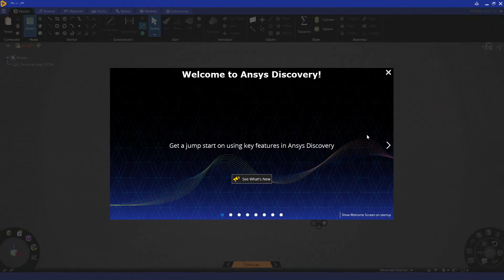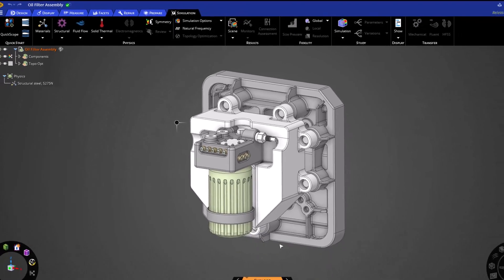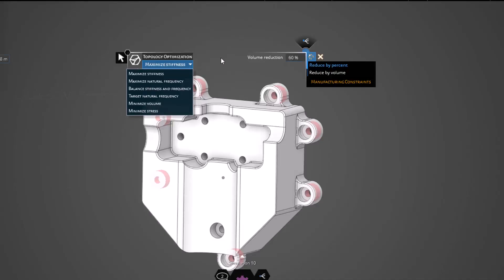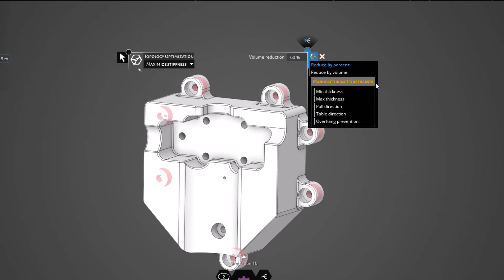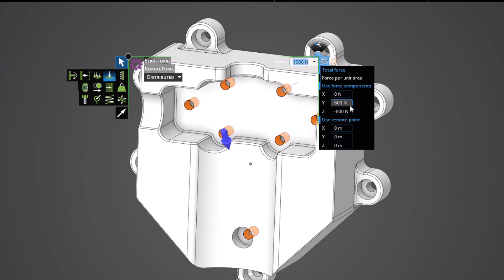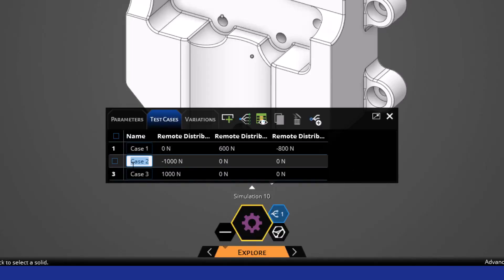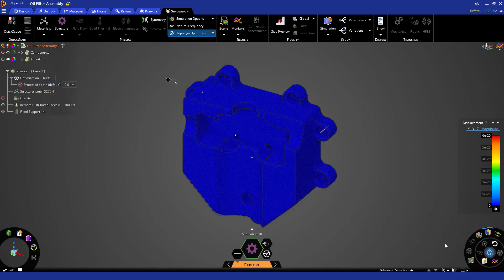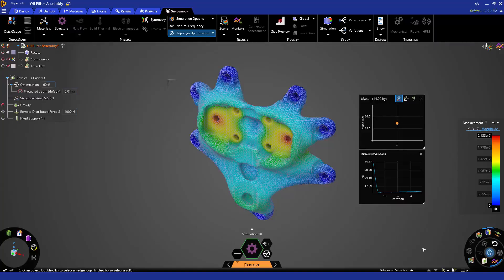Getting Started – Lesson 1, Part 1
In this video lesson, we'll explore the capabilities in Topology optimization in Discovery. We'll be covering the introduction to topology optimization quite simply this will be our getting started guide.

For more details about the contents of this video, visit the lesson